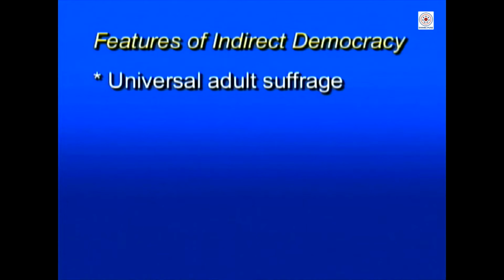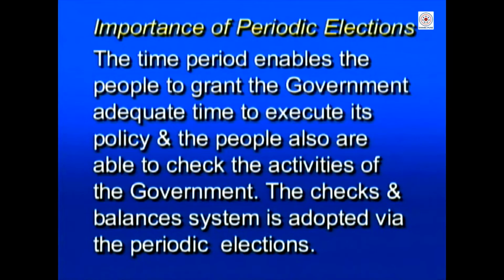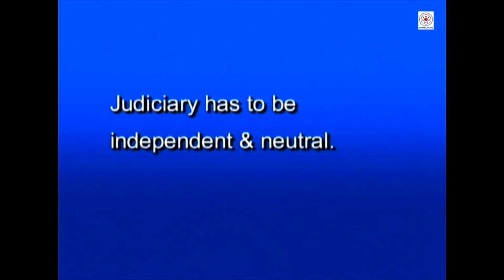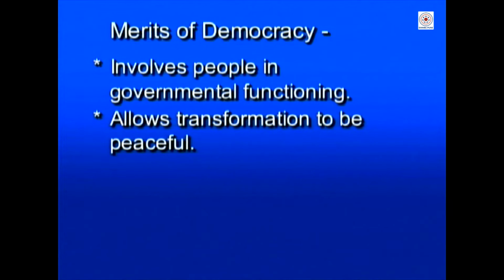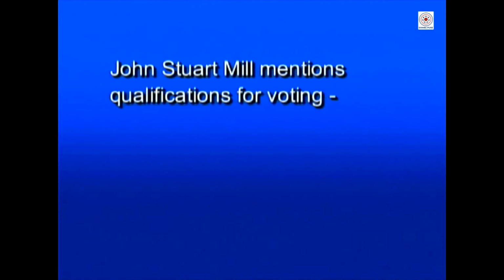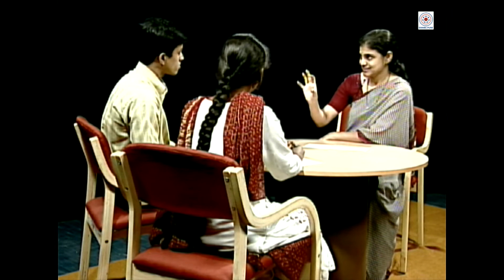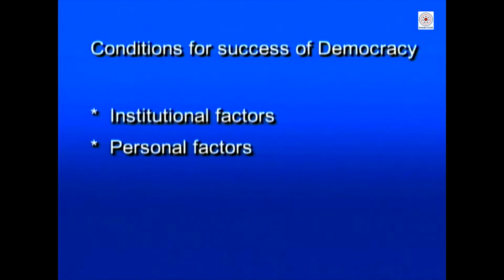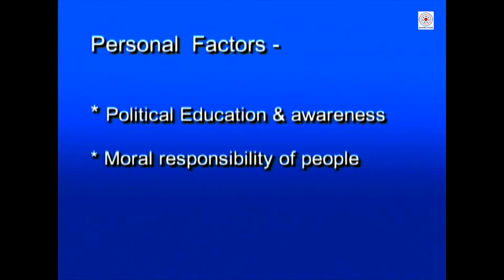D_186.2E_Democracy - Module 2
On the occasion of International Day of Democracy, we present a program in 2 parts - “Democracy” (English-2005).

The International Day of Democracy is celebrated around the world on 15 September each year. It was established through a resolution passed by the UN General Assembly in 2007, encouraging governments to strengthen and consolidate democracy. The International Day is an opportunity to review the state of democracy around the world. Watch this program in 2 parts on our YouTube Channel “EMMRC Pune – Heritage of Television Education” from Friday 16th September 2022 – 4.30pm onwards.

Credits:
Set:
- Shivaji Sutar

Camera:
- Irfan Karnalkar
- Kamruddin Shaikh

Sound:
- Ram Jadhav

Recording:
- Sam Gowley

Vision Mixing:
- Rajesh Deshmukh

Graphics:
- Vinod Kalgi

Editing:
- Amruta Deodhar

Technical Supervision:
- Vivek Hebbal

Production Assistant:
- Sayali Deshpande

Produced By:
- Urmila Mohite

Presentation:
Educational Multimedia Research Centre (EMMRC),
Savitribai Phule Pune University (SPPU),
Pune.